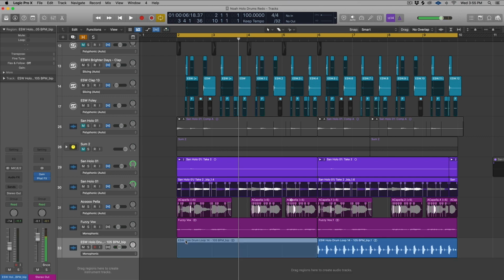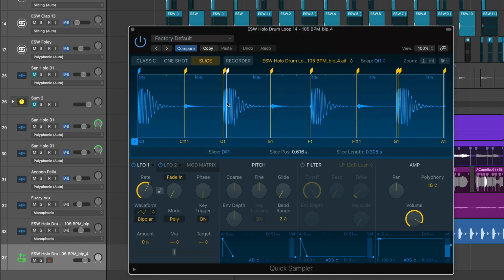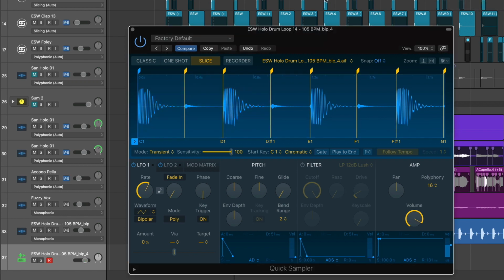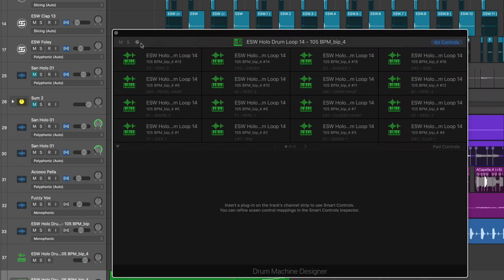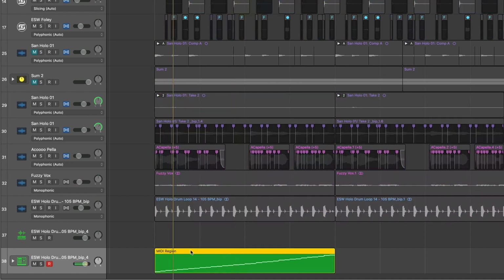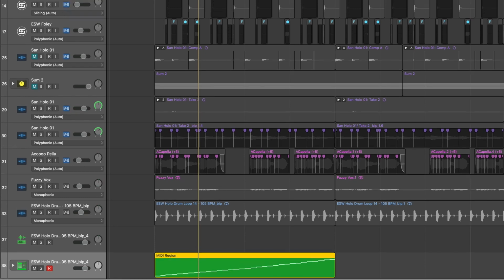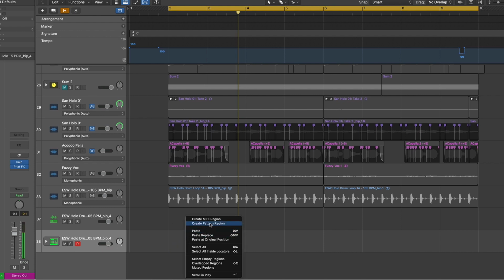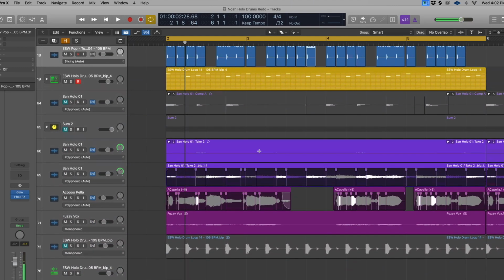Turn Drum Loops Into Drum Kits Logic X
Learn how to turn drum loops into playable drum kits in Logic X.